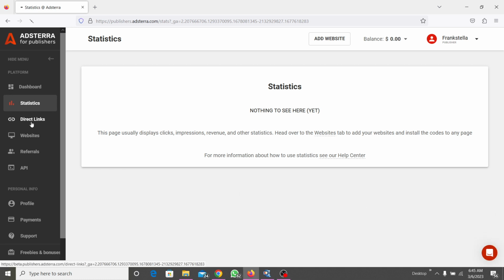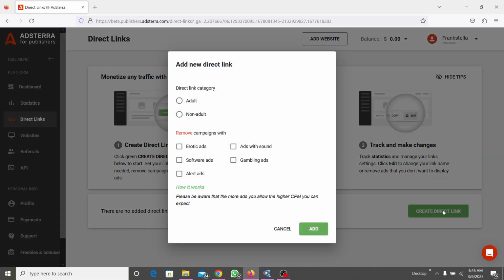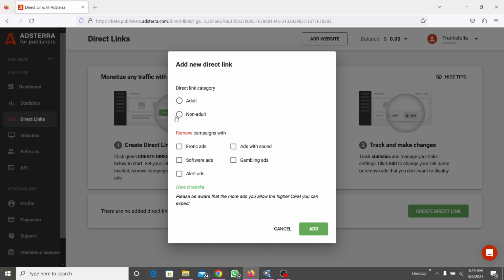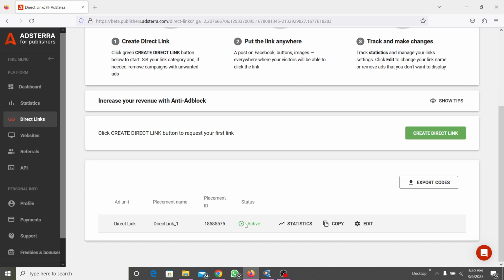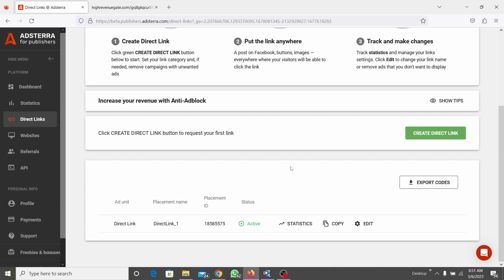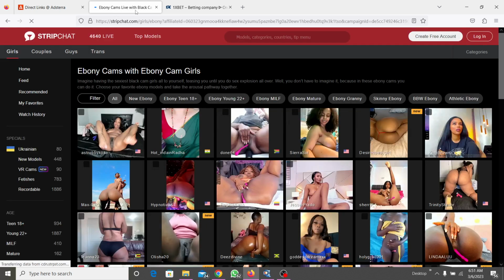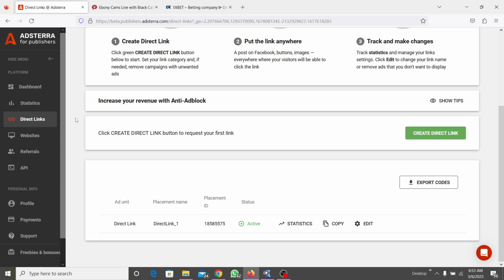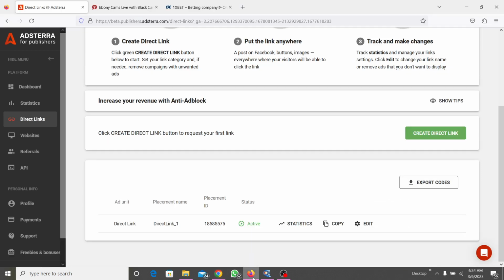Adsterra Tutorial 2 | Make Money Online Part 2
Making money online is not as easy as you think, however, I have taken my time to explain in detail how you can achieve your dream of making money online by following some steps in this video.

This website will give you direct access and quicker approval if you click on the adsterra banner and follow to sign up

You can also sign up directly by clicking on this